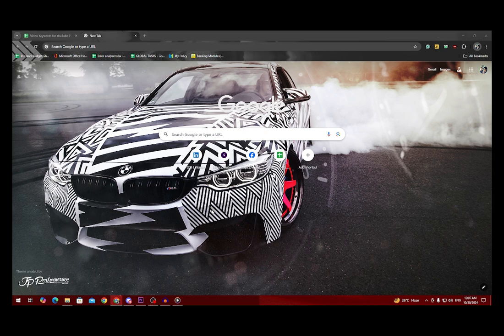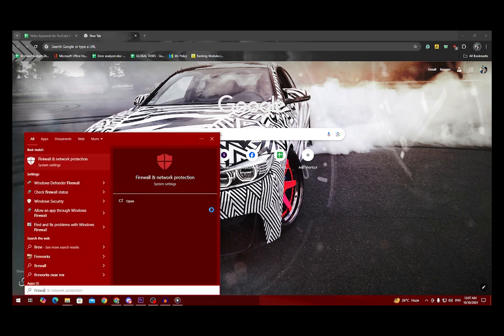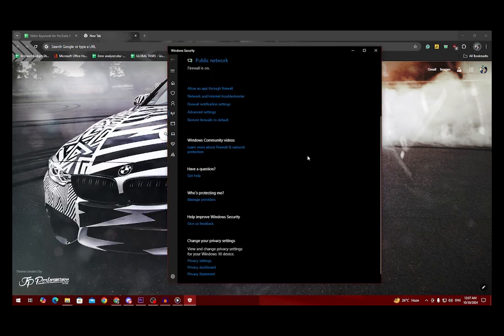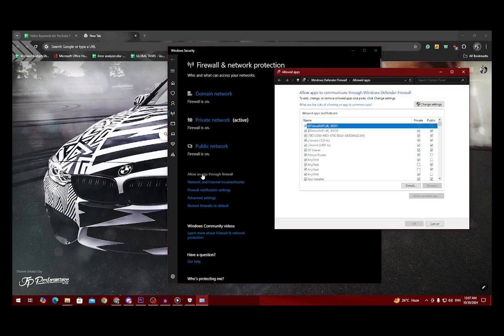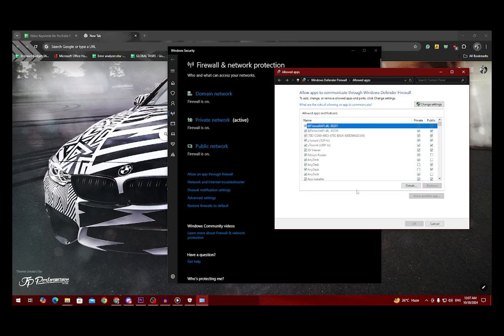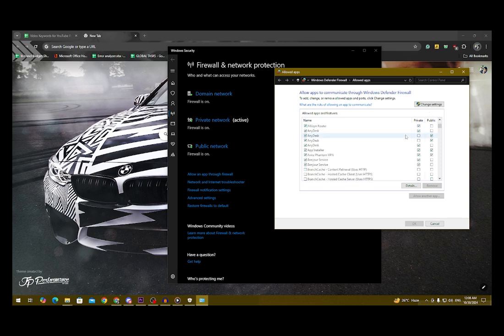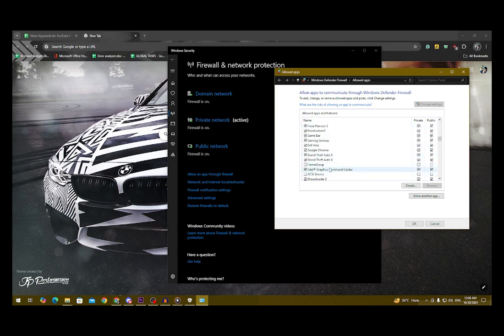How To Allow Roblox Through Firewall (Quick Tutorial)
How To Allow Roblox Through Firewall – Having trouble connecting to Roblox due to firewall settings? In this video, we’ll guide you step-by-step on how to allow Roblox through your firewall, whether you’re using Windows Defender or other firewall software. This tutorial will help you quickly resolve connectivity issues so you can get back to gaming without interruptions.